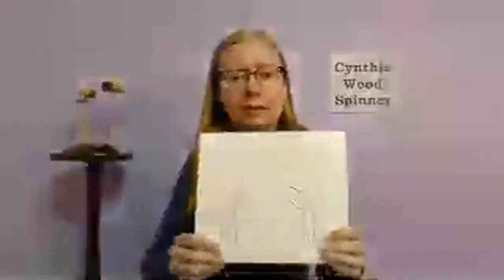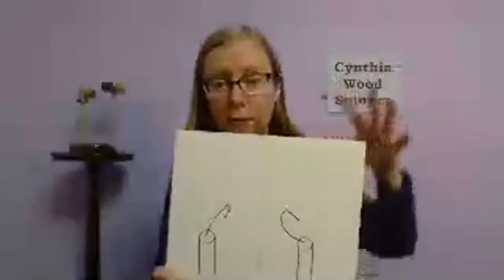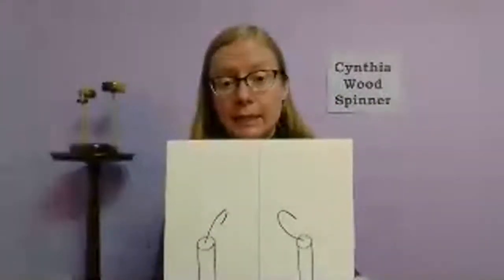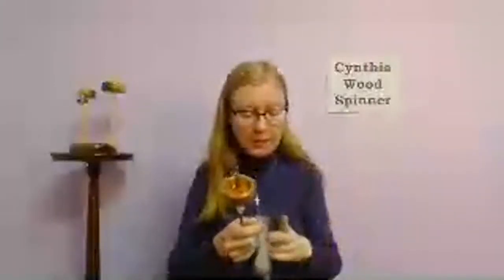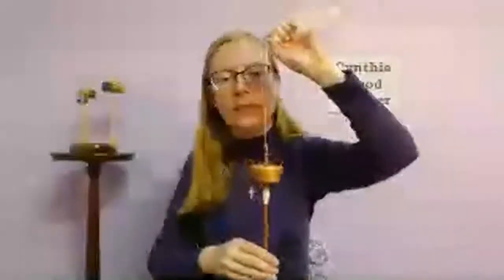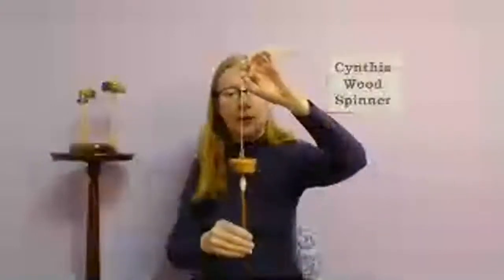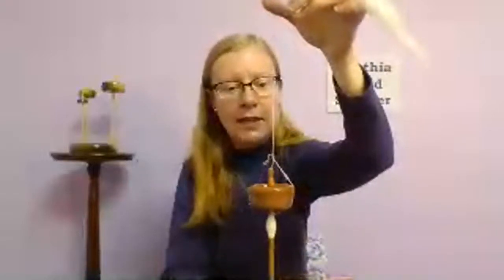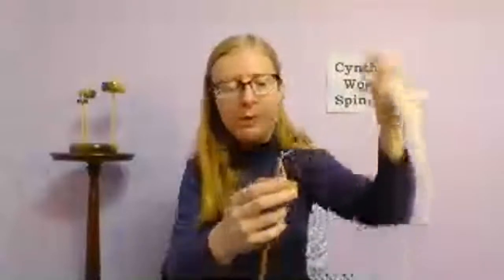How to Adjust Your Spindle's Hook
A drop or suspended spindle should hang plumb from the leader yarn by the hook.  When a hook is bent out of alignment the spindle will lose momentum by wobbling.  Learn how to tell if your hook needs attention.  See examples of a misaligned hook.  See how a spindle should spin.  Maximize the enjoyment of your yarn making when your spindle preforms at its best.